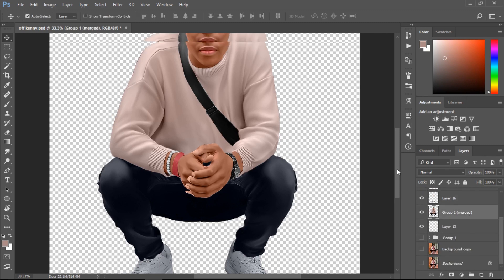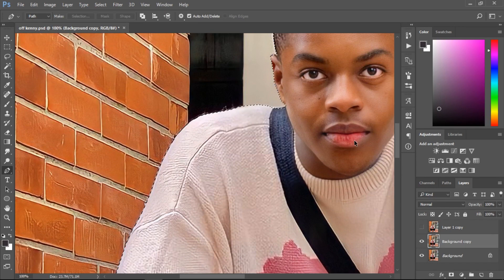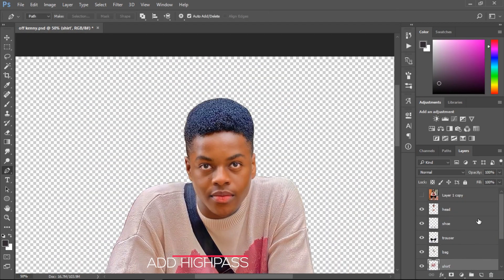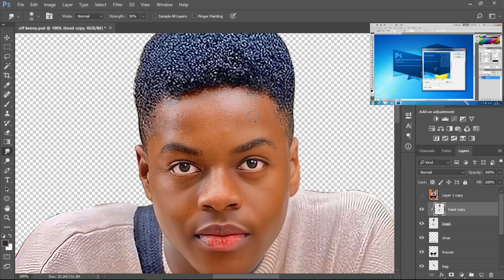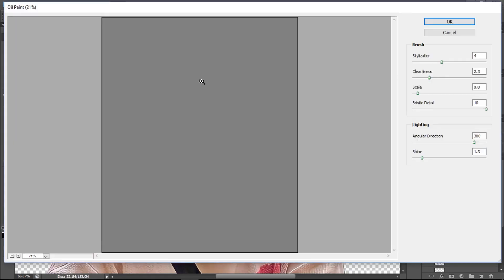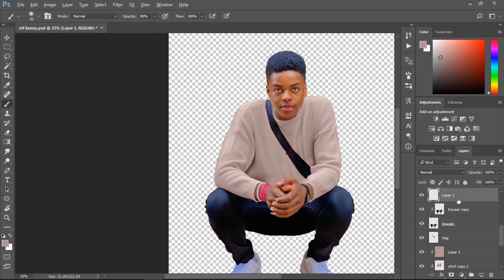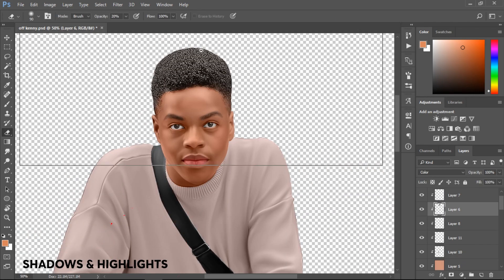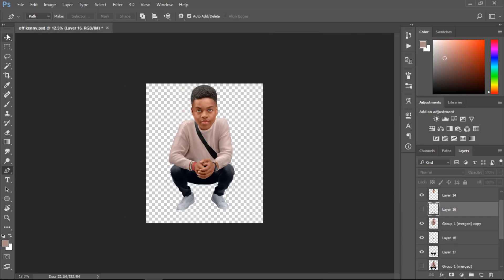How to make a digital painting caricature using Photoshop (with commentary)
This video gives my steps on how to make a digital painitng caricature using photoshop, it is also a commentary on how I started digital painting, vector art and smudge paint

Kindly join my Telegram community

check me out on IG too